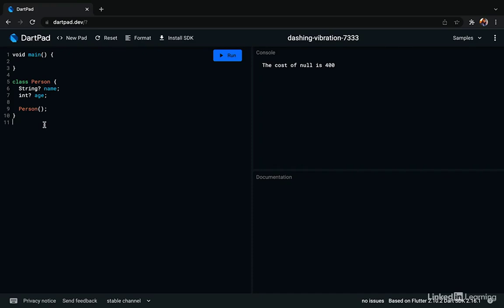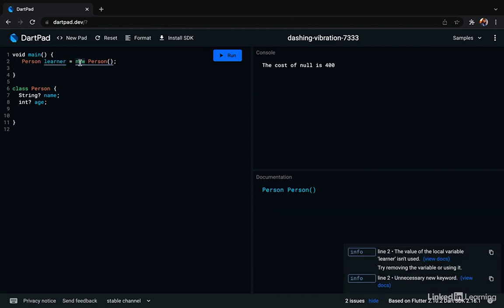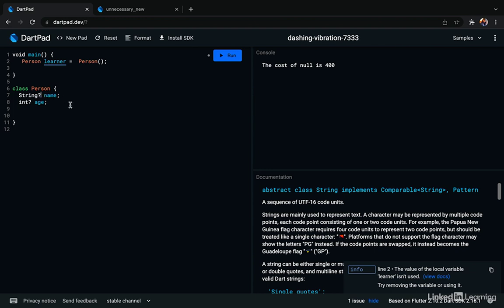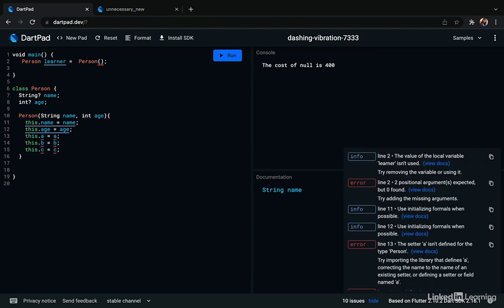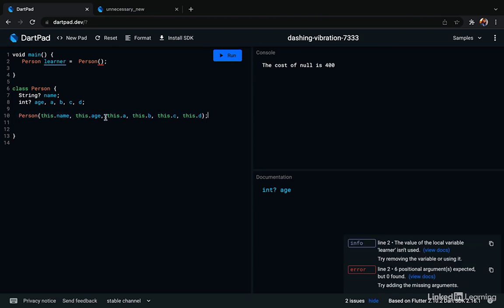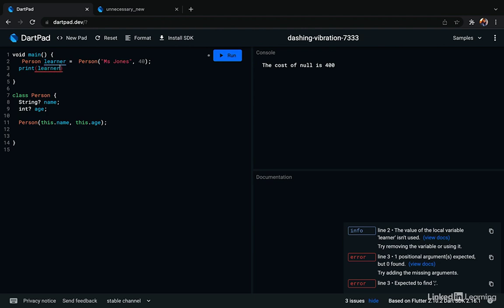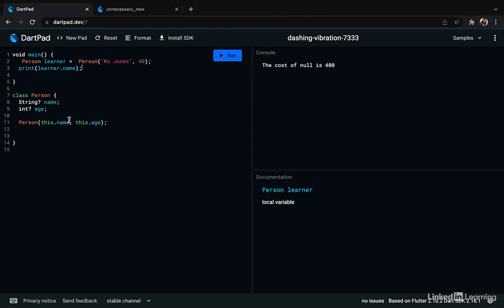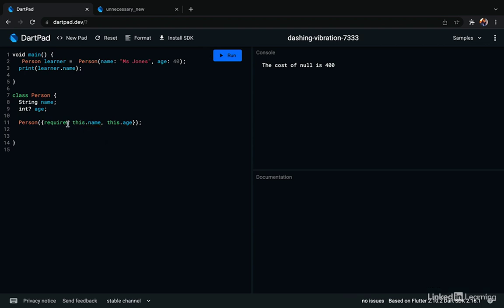Overview of classes and objects Part 1.6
Flutter Essential Training Build for Multiple Platforms
part 1.6